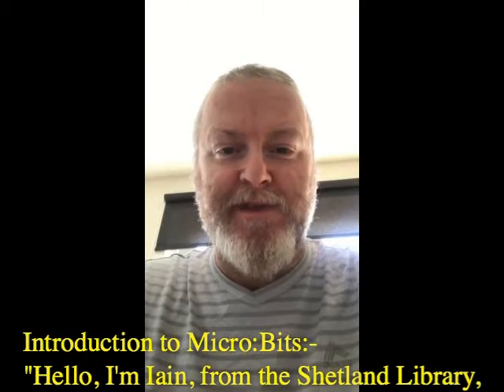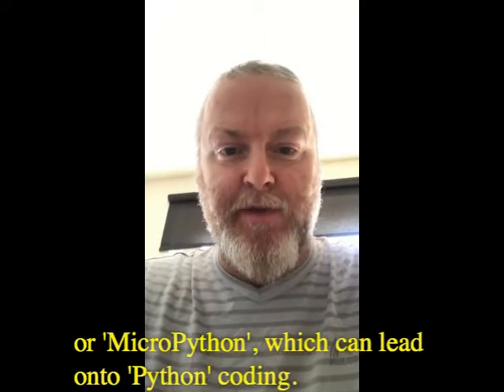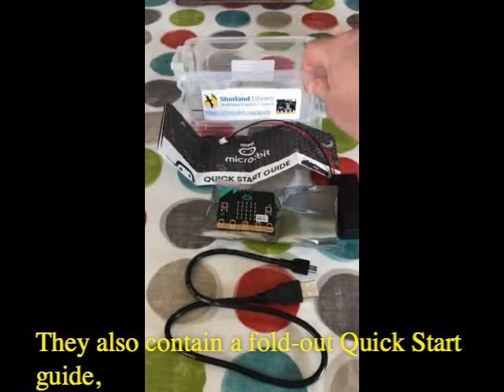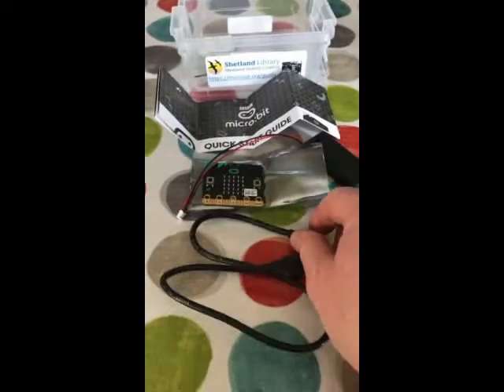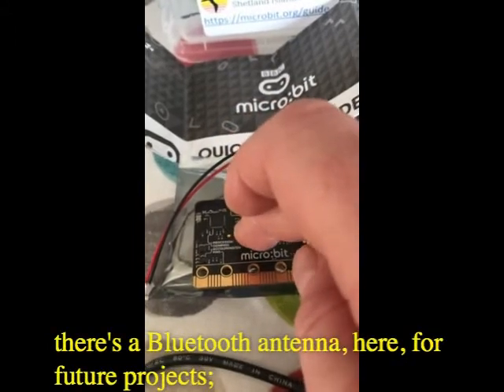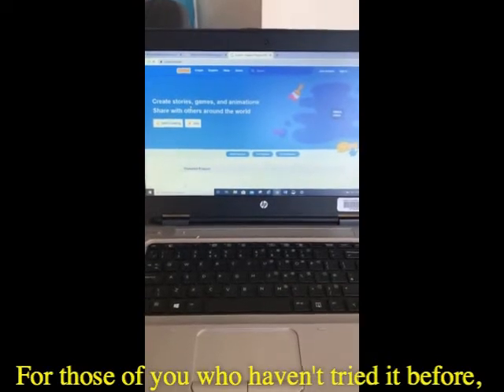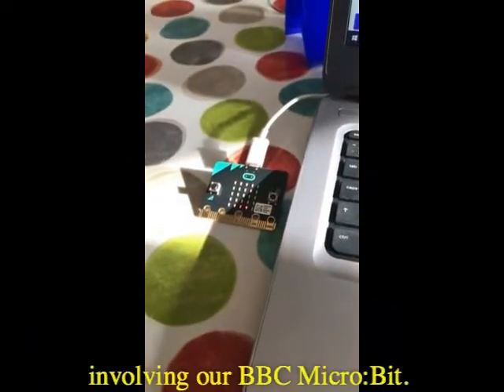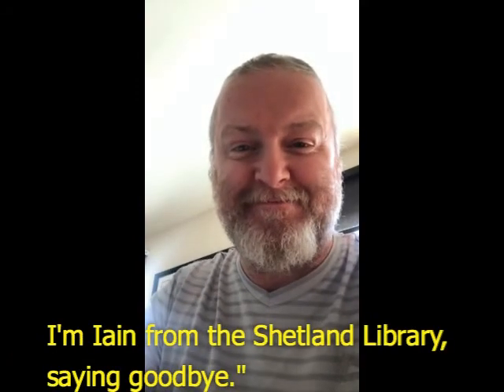1 Introduction to Micro Bits subtitled